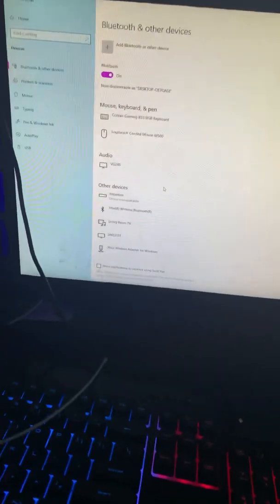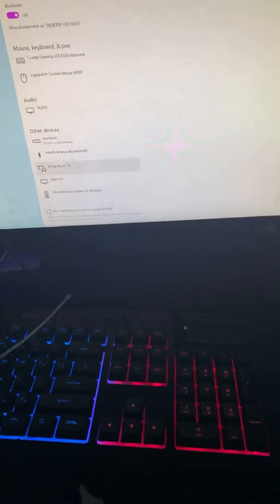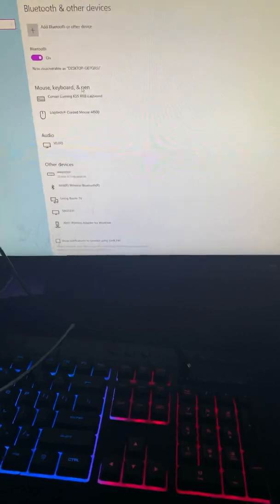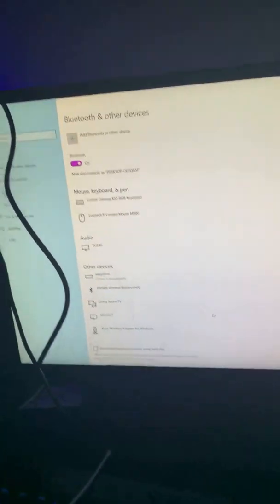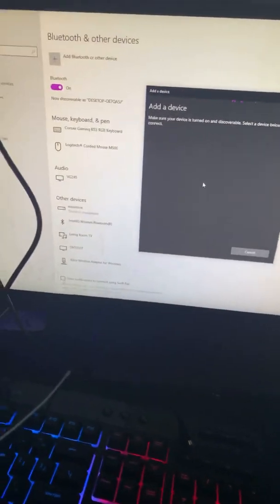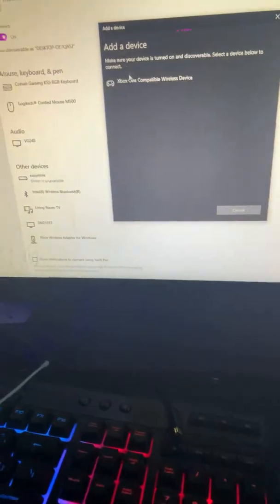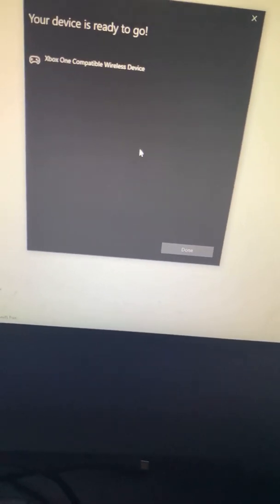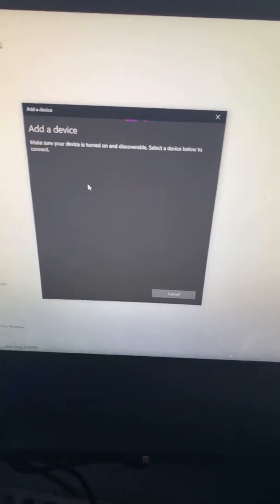how to connect your turtle beach headset to your pc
I will tell you how to connect your headset to your pc